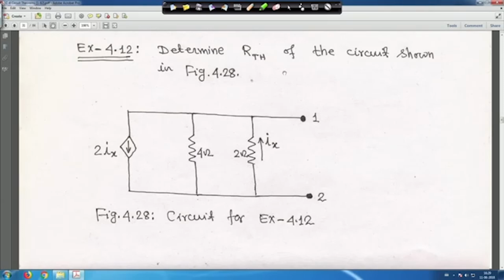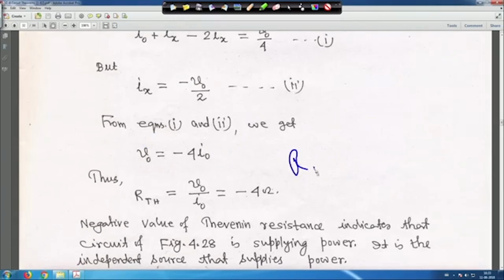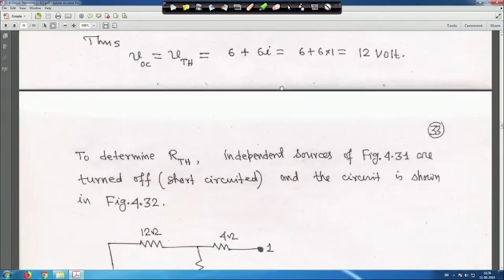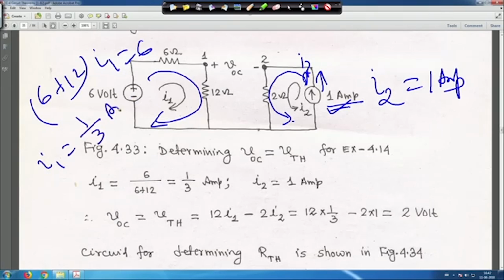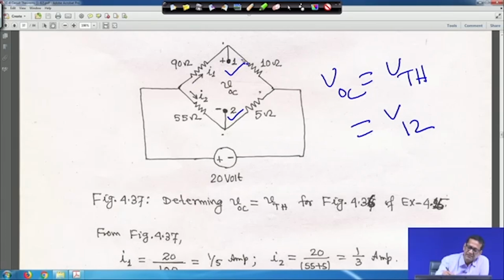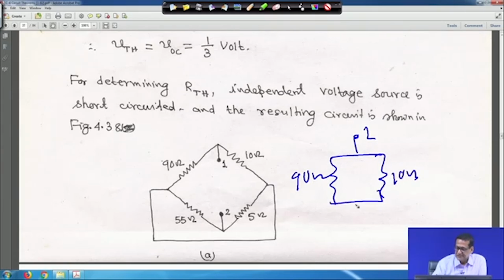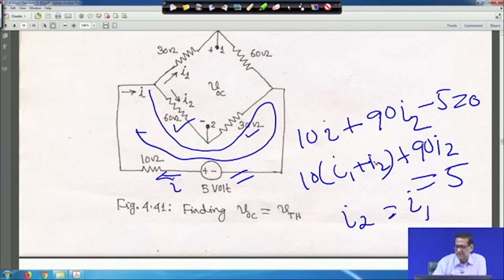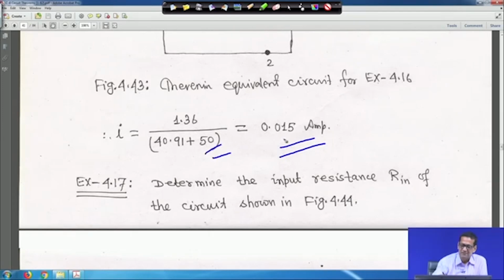Circuit Theorems (Contd.)